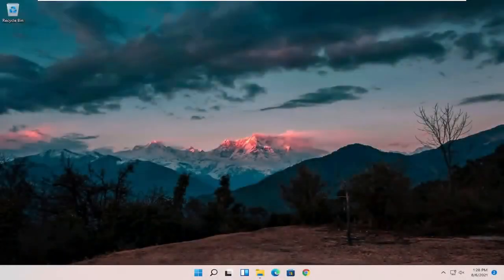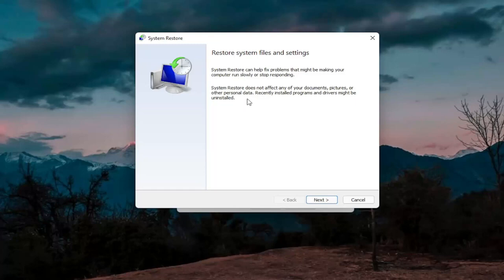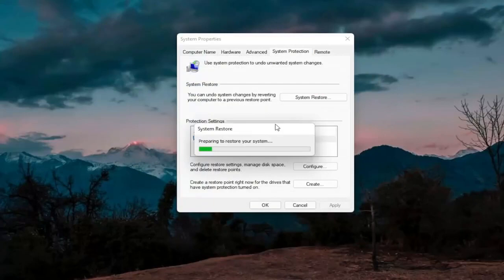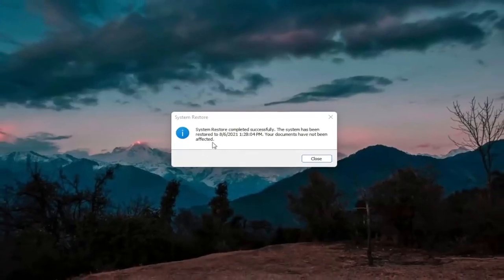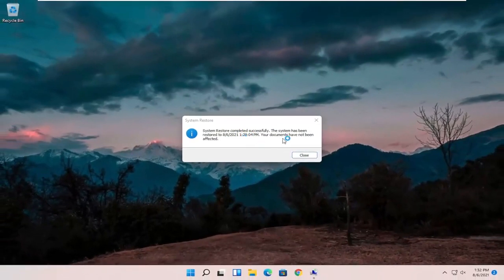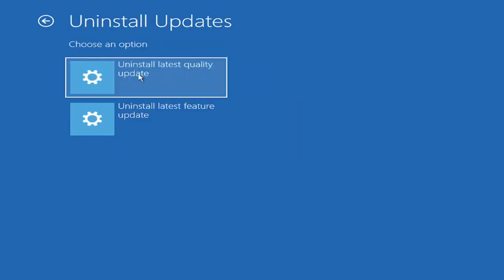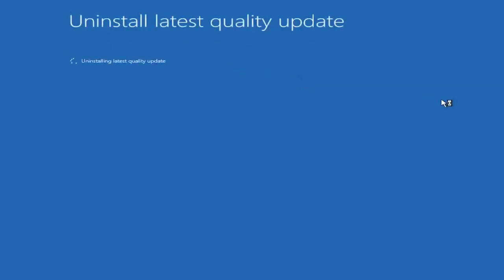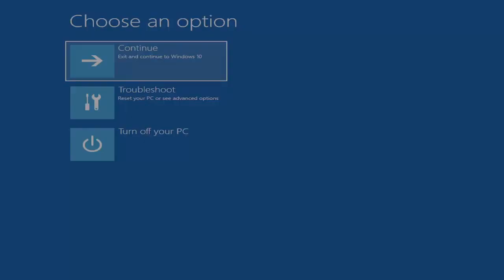How to Restore Windows 11 Laptop or Computer to an Earlier Date and Adjust System Restore Points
This tutorial assumes that you have set the Control panel to Classic View. To see how to do this, click this link (opens in a new window): Set the Control Panel to Classic View

When you do a system restore in Windows 11 choose the most recent system restore date and time. Sometimes, you may want a less recent restore point. For example, when a system upgrade and a software addition are botched, you need to restore your computer to a point from several days earlier.